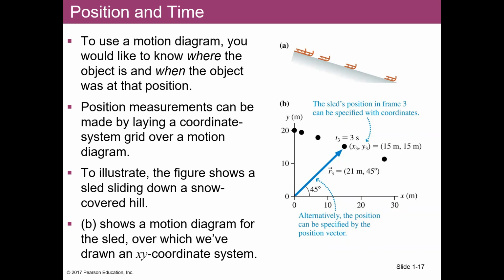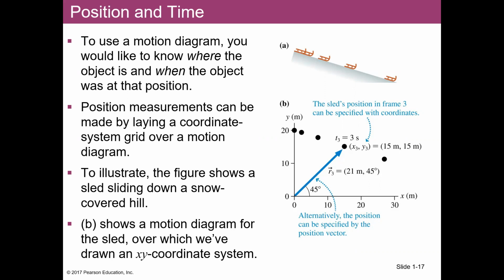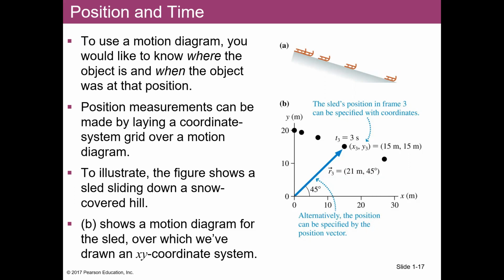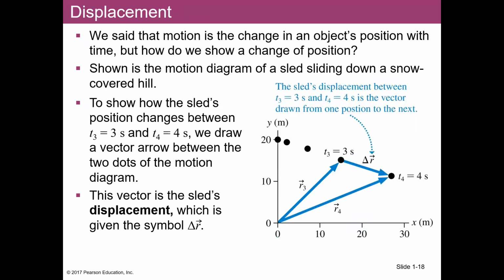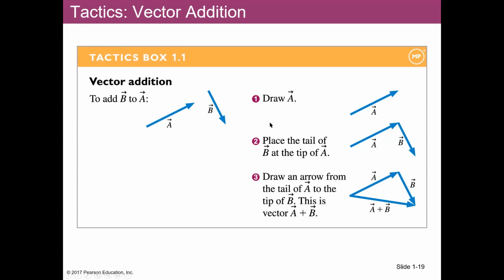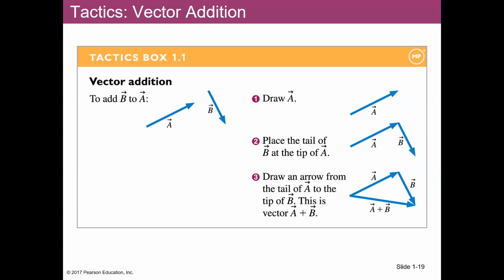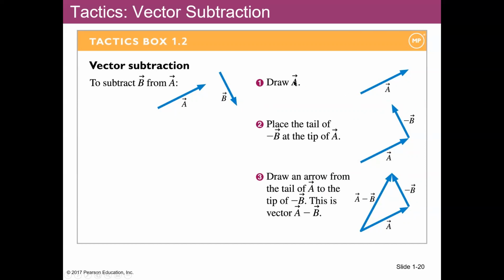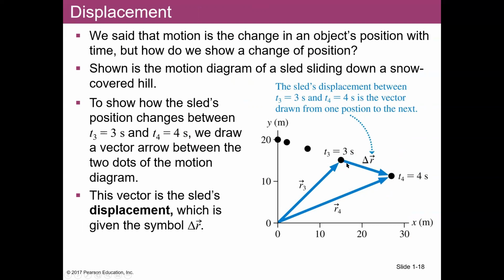Chapter 01 Section 03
This video introduces position, time, and displacement.
Vector addition and subtraction are also discussed graphically.